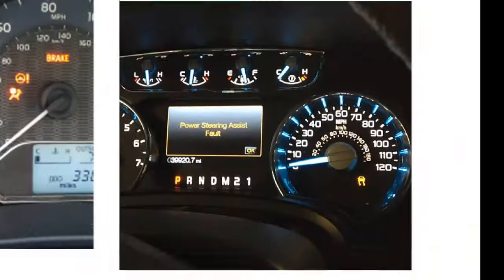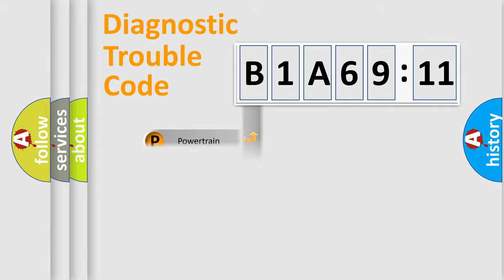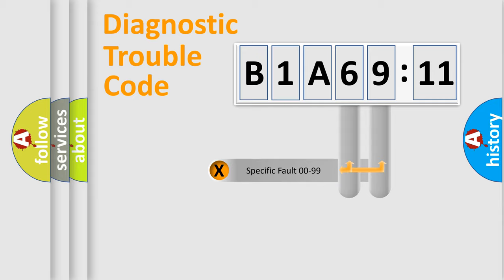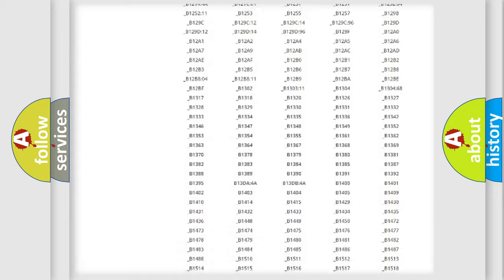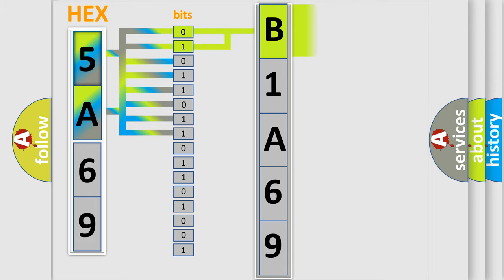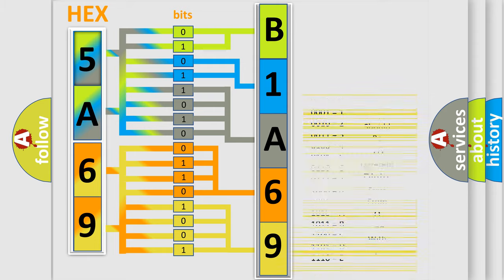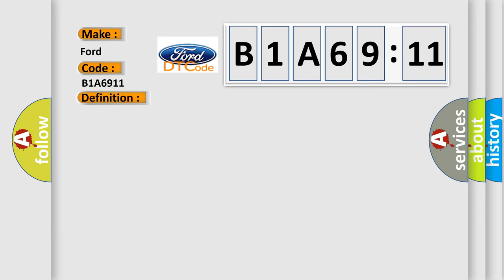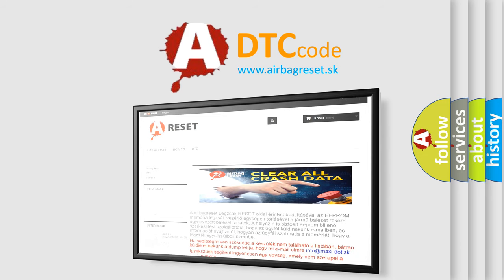DTC Ford B1A69-11 Short Explanation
Contents:
0:21 Basic DTC analysis according to OBD2 protocol standard.
1:48 Insight into programming
2:58 A diagnostically understandable description of the Diagnostic Trouble Code
3:05 Basic error definition

Make:
Ford
Code:
B1A69 11
Definition:
Insufficient Coolant Temperature For Closed Loop Fuel Control
Cause: